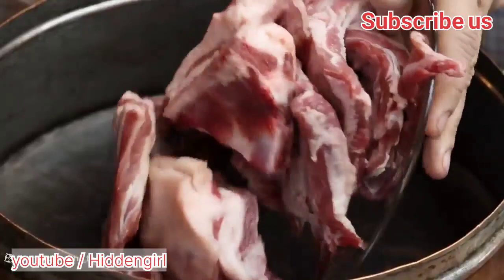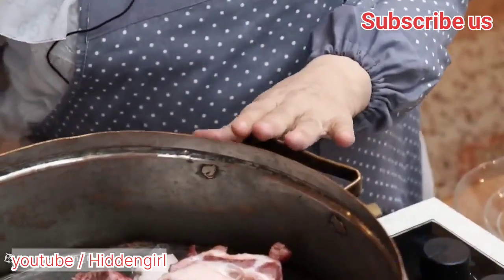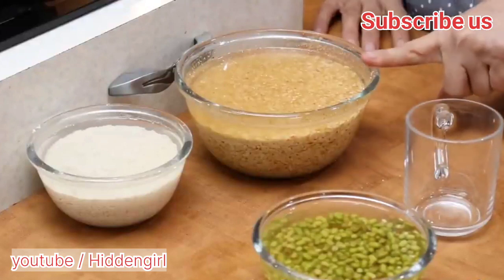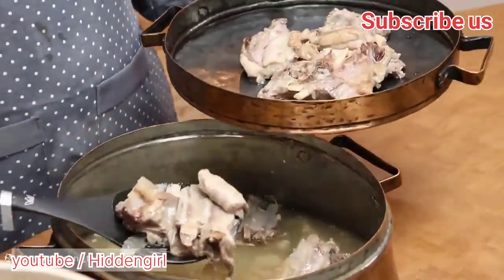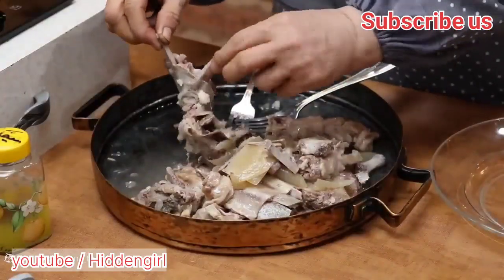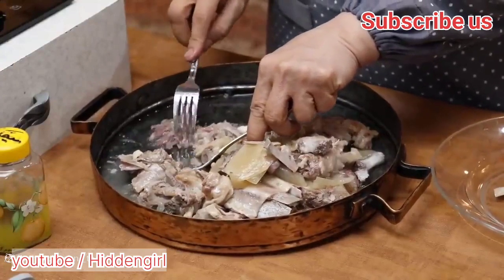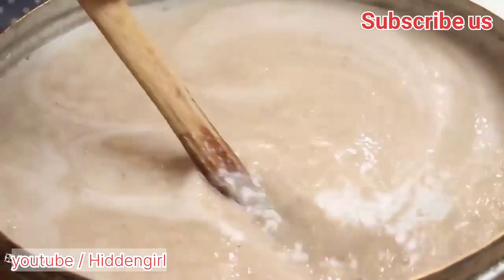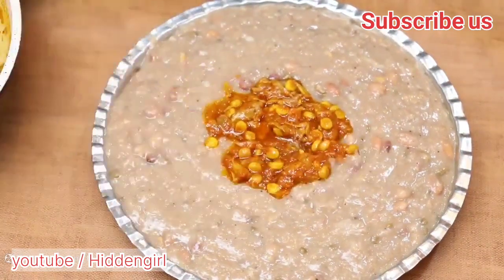Let's make shole mashhadi